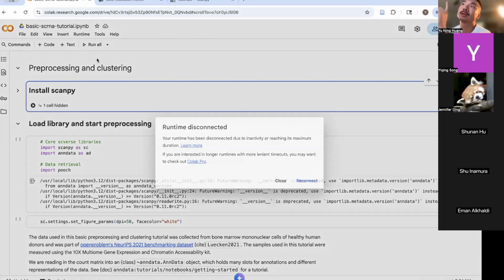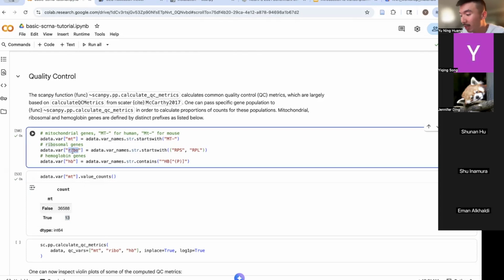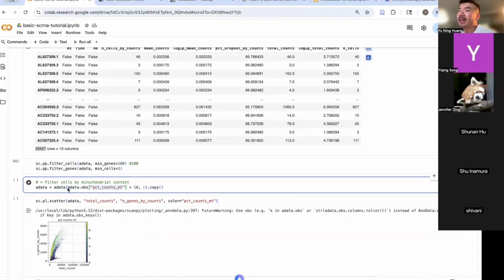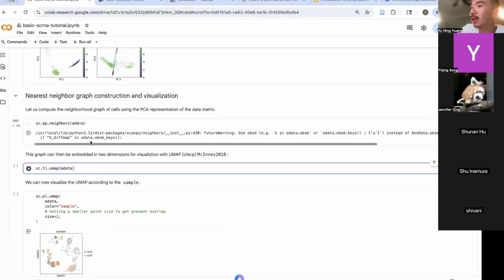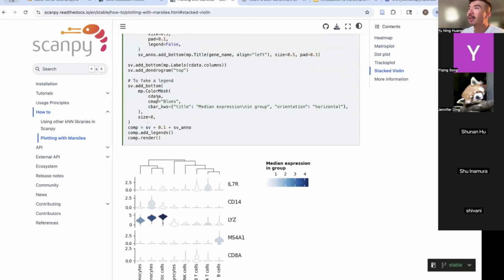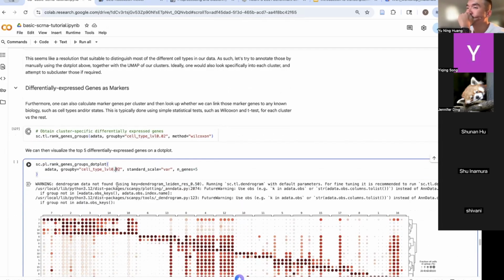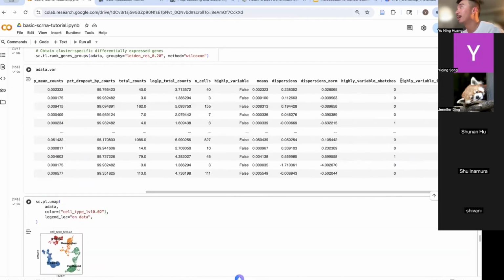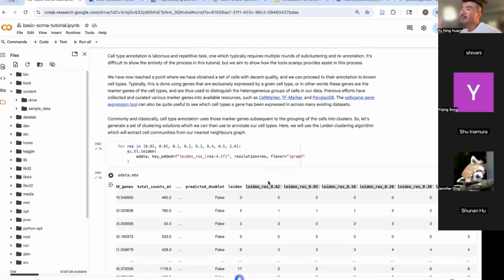Single-cell RNA-seq analysis with Scanpy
Description:
Welcome to the Single-Cell RNA-Seq Workshop through Scanpy! 🧬
In this session, we walk through the essential steps of analyzing single-cell RNA sequencing (scRNA-seq) data using Scanpy, a powerful Python-based toolkit. You will learn how to preprocess, normalize, cluster, and visualize single-cell data — all with hands-on examples and best practices for biological interpretation.

What you’ll learn:

Introduction to single-cell RNA-Seq concepts and workflows

Quality control (QC) and filtering of single-cell data

Normalization, scaling, and dimensionality reduction (PCA, UMAP)

Clustering and differential expression analysis

Visualization techniques for cell types and gene expression

Tips for reproducible and scalable analysis in Python

This workshop is ideal for graduate students, researchers, and data scientists interested in applying computational tools to explore cellular heterogeneity.

Tools used:

Python

Scanpy

AnnData

Matplotlib & Seaborn

📘 Instructor: Erik (Yu Ning) Huang
📅 Workshop Topic: Single-cell transcriptomics analysis with Scanpy